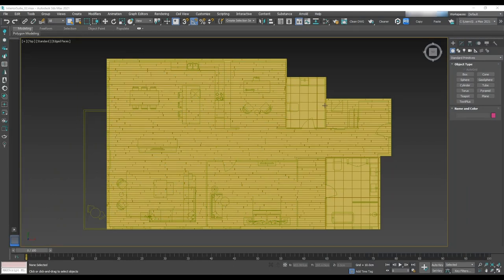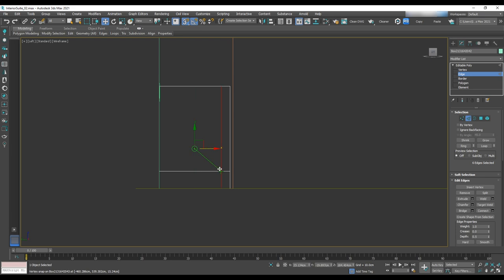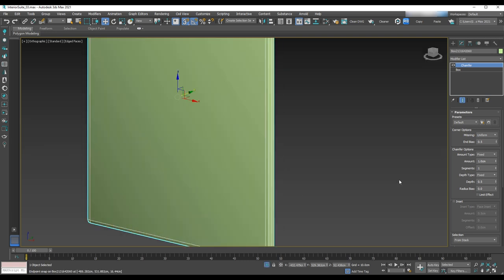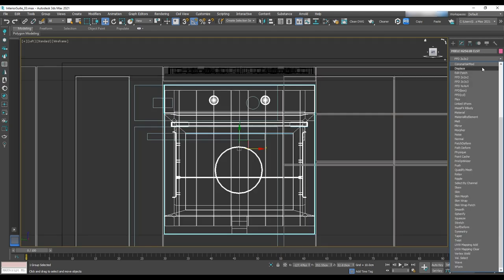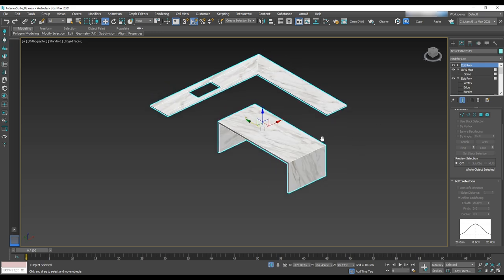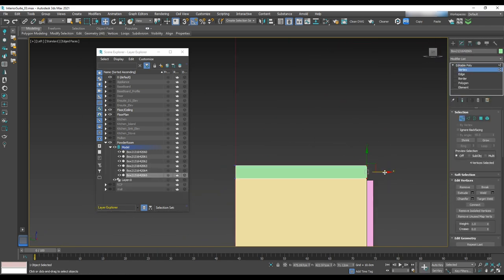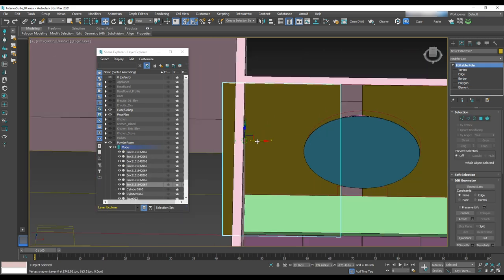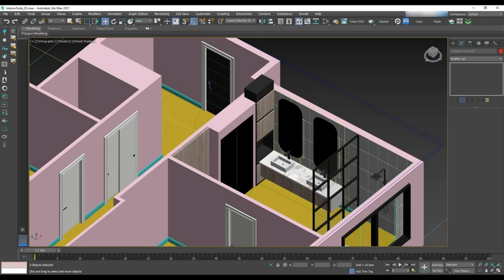Creating an ArchViz Scene: Modeling the Kitchen, Powder Room, and En-suite - Lesson 2 / 8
In lesson 2 of the Creating an ArchViz Scene: AutoCad to 3ds Max Workflow series, learn how to model and texture your kitchen, powder room and en-suite.